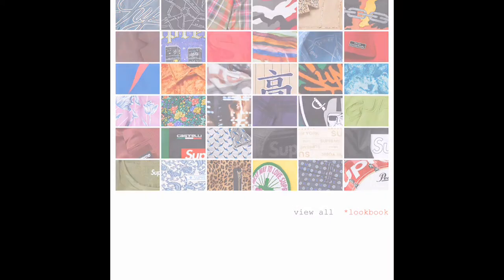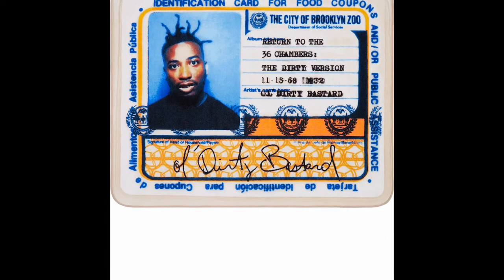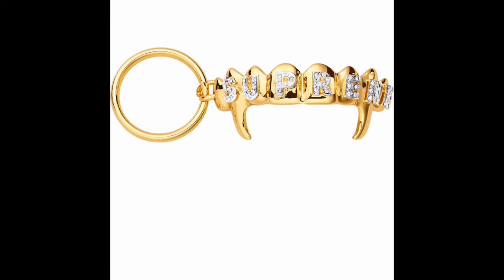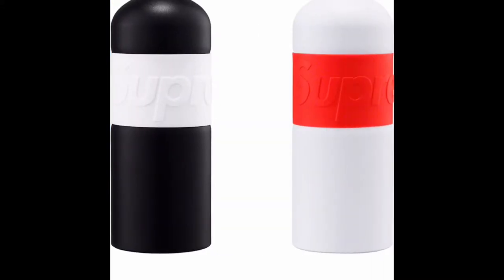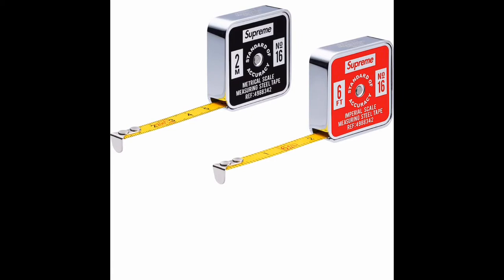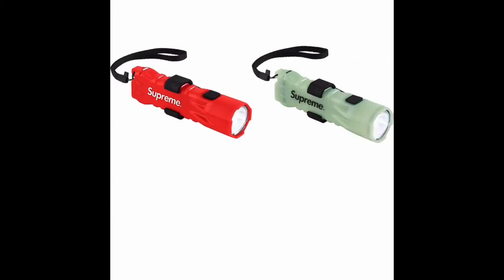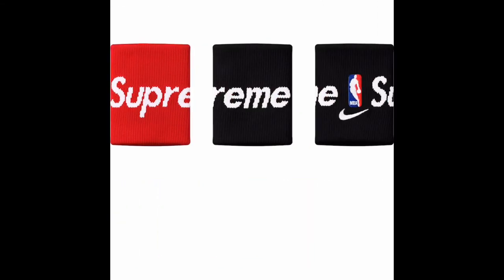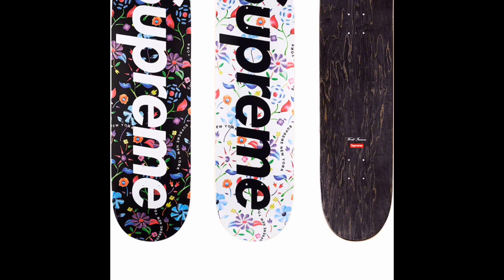SUPREME S/S 19 LOOK BOOK ON ACCESSORIES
We open up some of my week 1 SUPREME pick-ups.

Boone

WE DO ALL THINGS HERE ON THE CHANNEL LIKE SHOES, FUNKOS, HOT TOYS, and more.